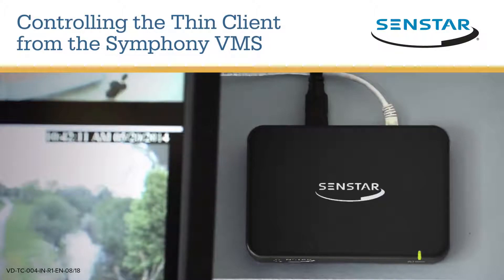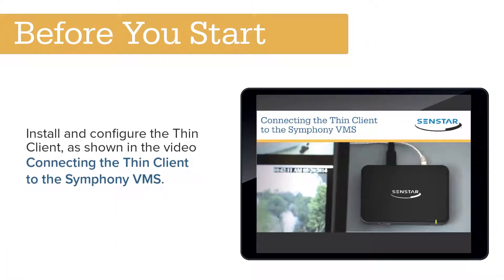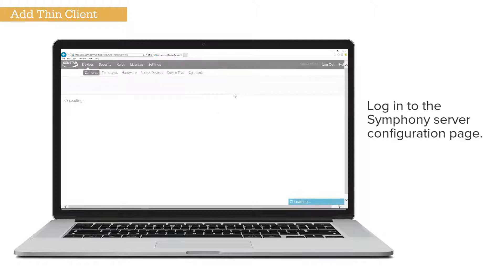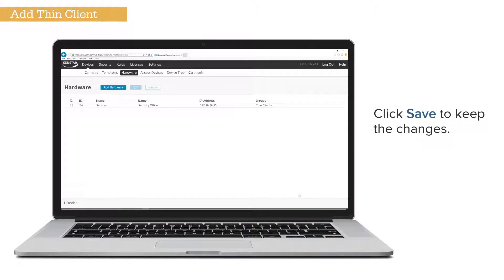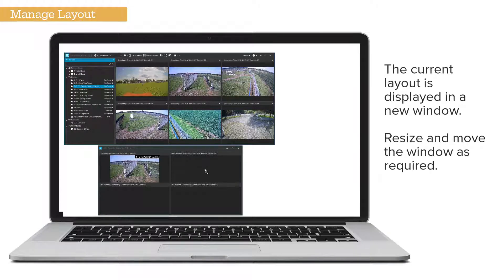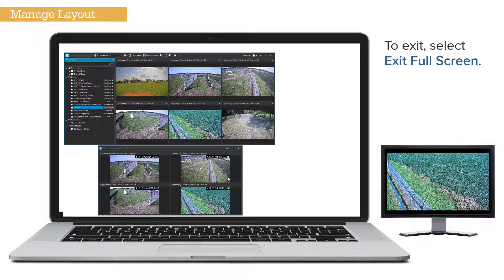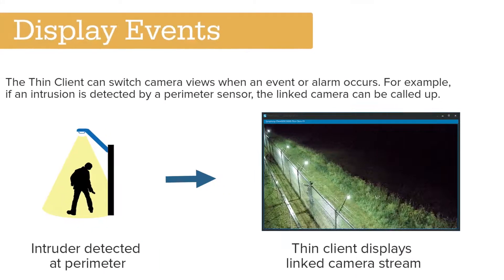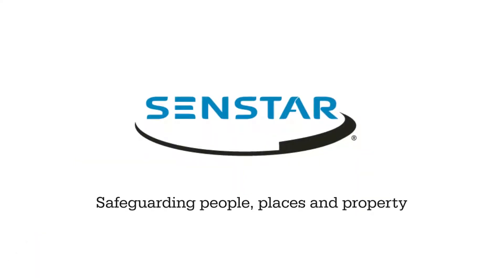Controlling the Thin Client from the Symphony VMS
This video explains how to control a Senstar Thin Client from the Symphony VMS and use it in video wall applications.